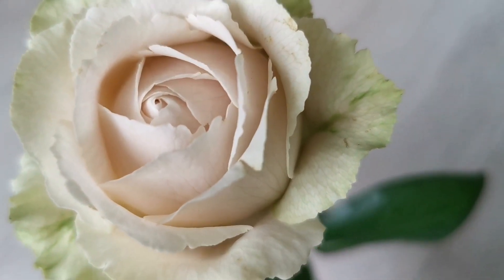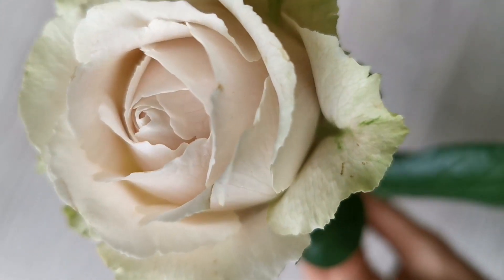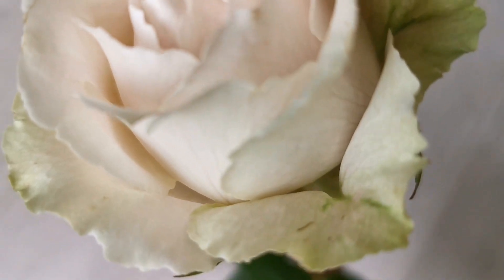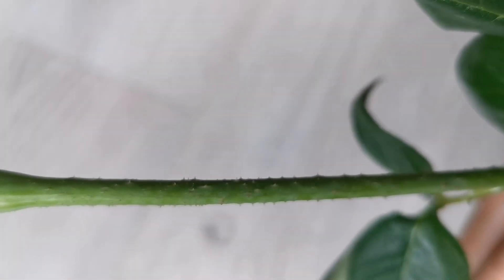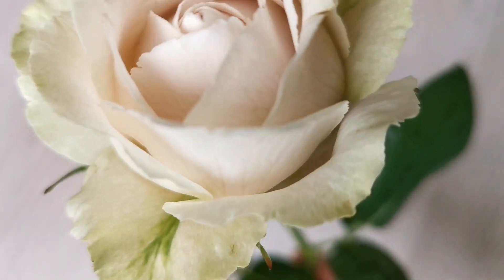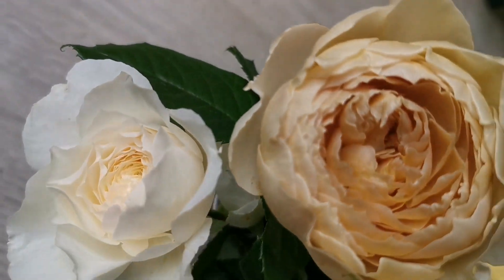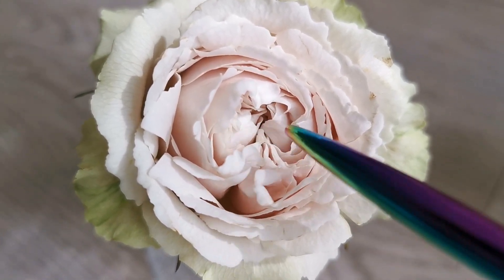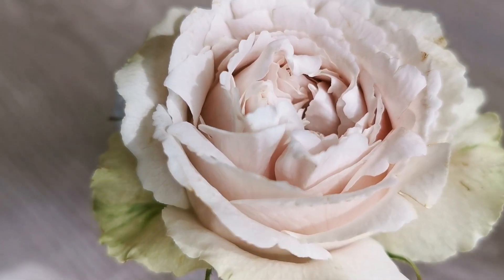YUKINONIWA ROSE plant by Keiji Kunieda WABARA Japan 和バラ ゆきのにわ ワバラ ローズファームケイジ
The second rose dedicated to a flower shop in Kyoto.  After the flower color, imagine the snowy landscape of Tsukiniwa.

 Lineage: Tsukinoniwa
 Type: single bloom
 Fragrance: faintly fragrant

京都にあったお花屋さんに捧げたばらの2作目。花色にちなんで、つきのにわの雪景色を想像して。

系統：つきのにわ

タイプ：一輪咲き

香り：ほのかに香る